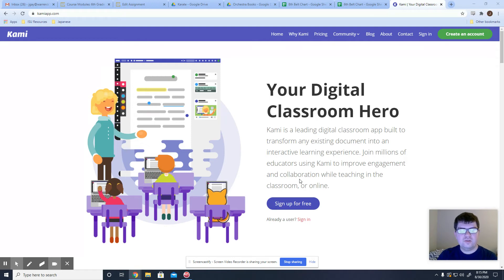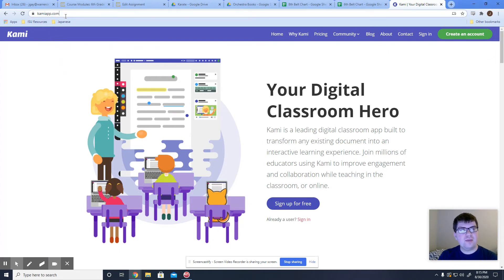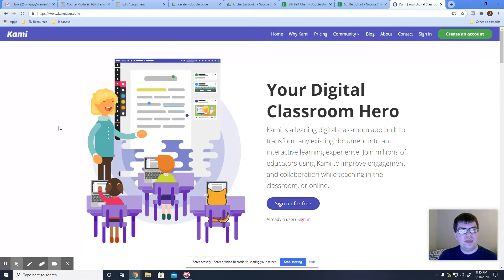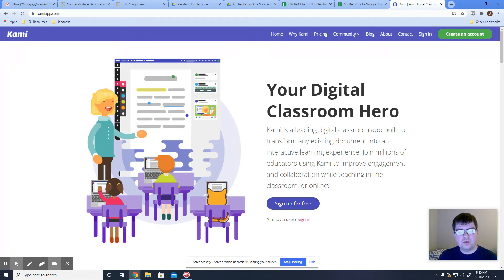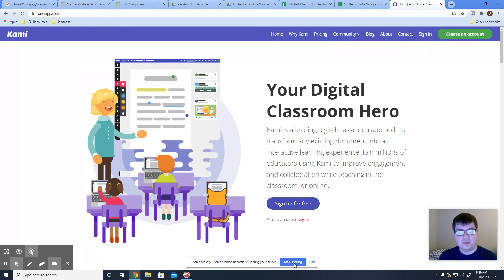Kami Instructions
For my Orchestra Students